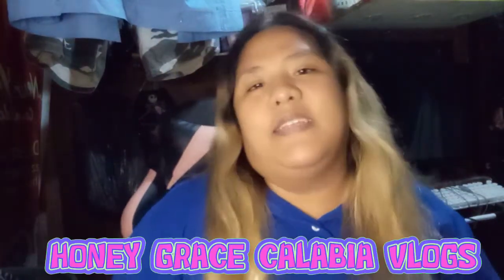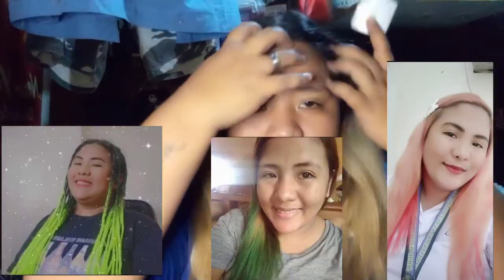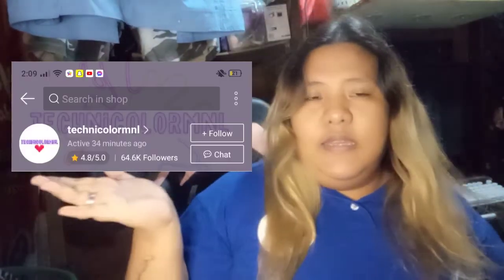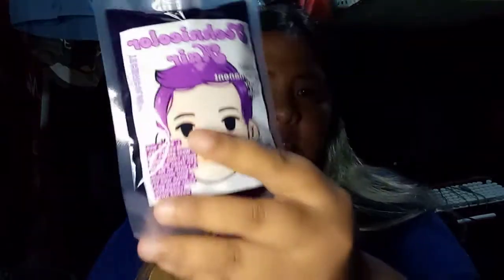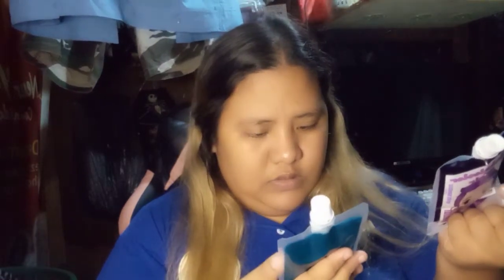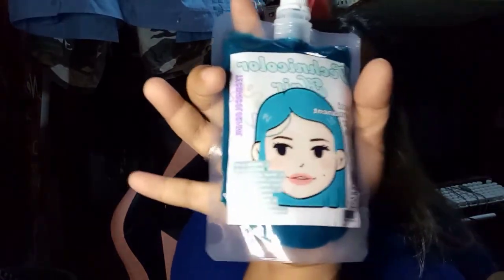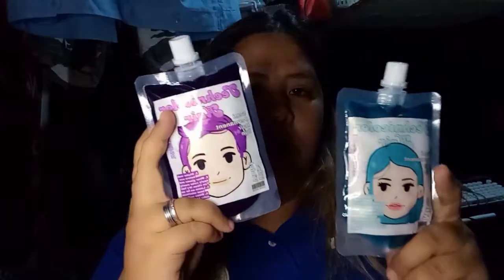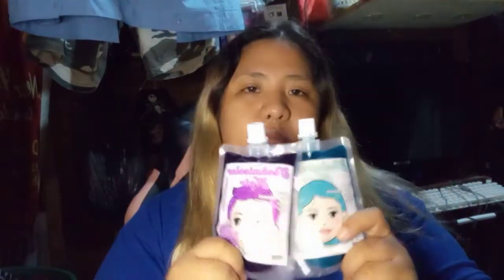SHOPEE UNBOXING AGAIN